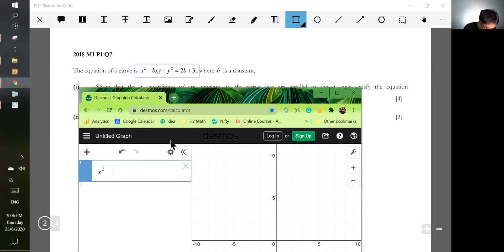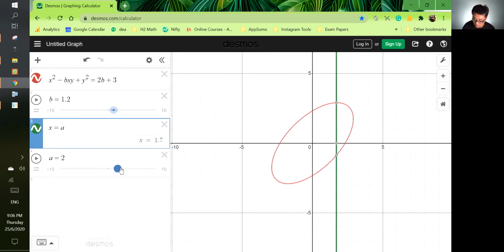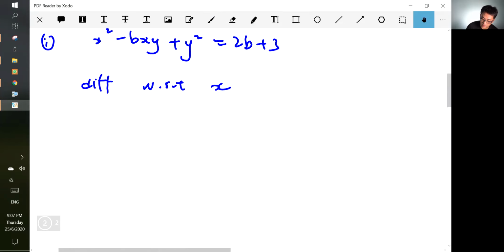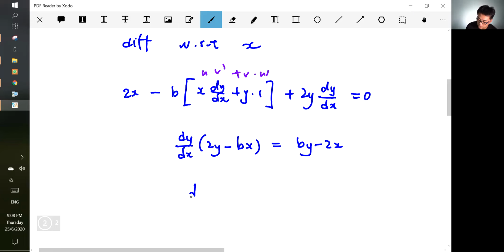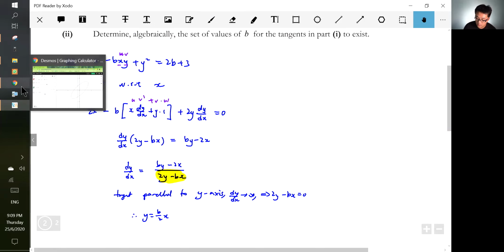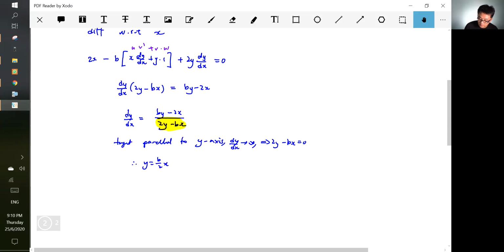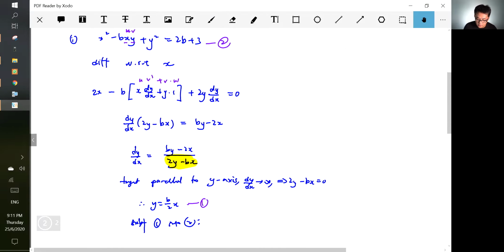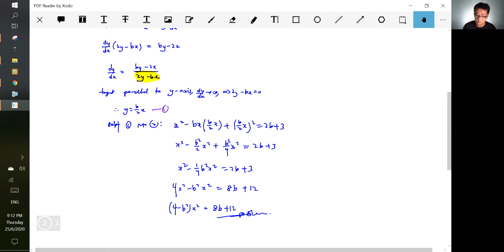2018 MI P1 Q7 (i)